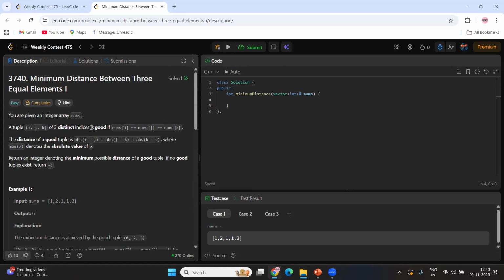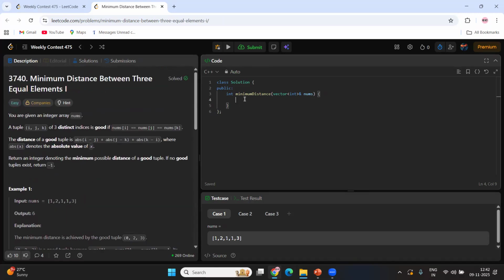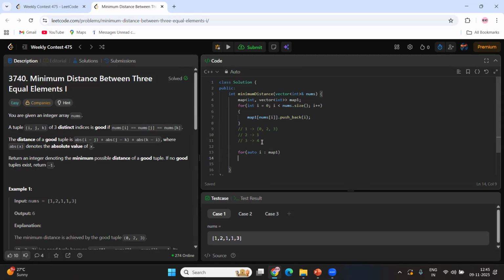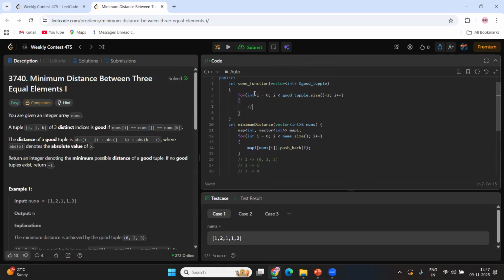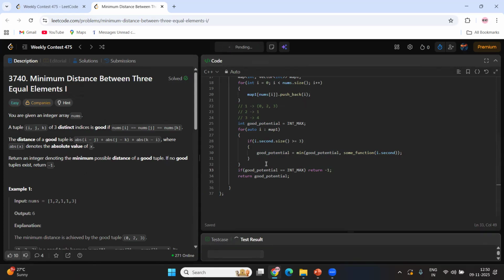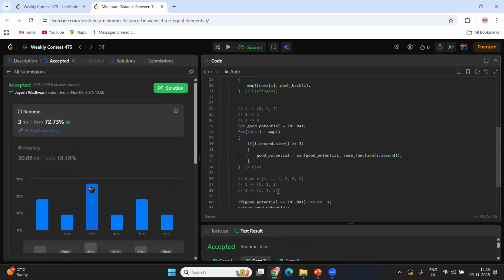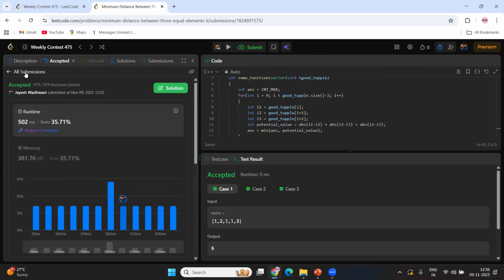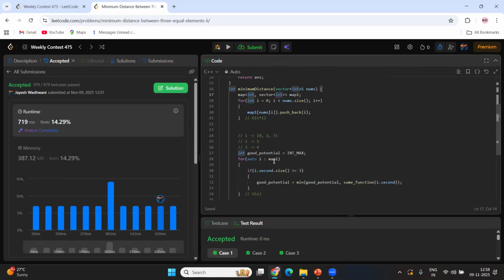Leetcode Contest 475 - Question 1 and 2